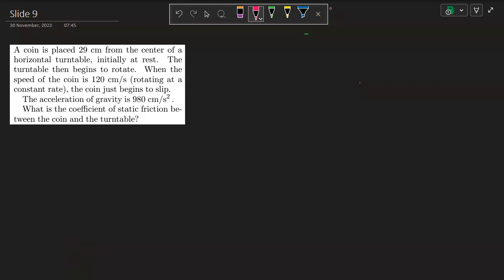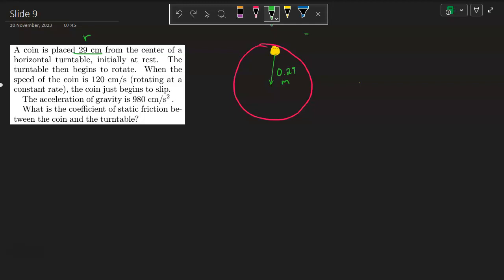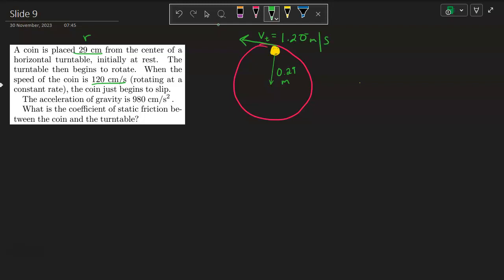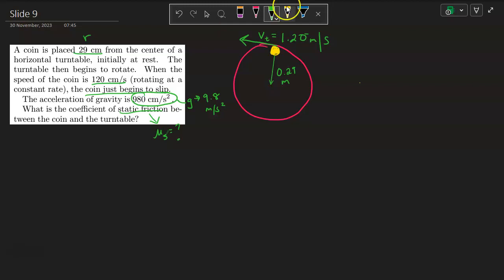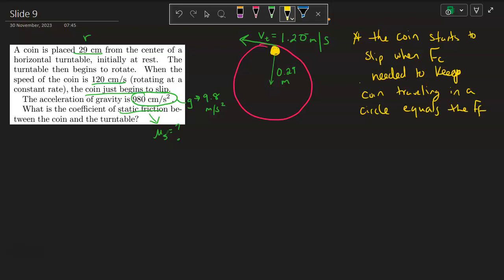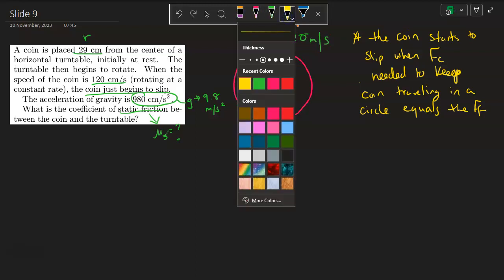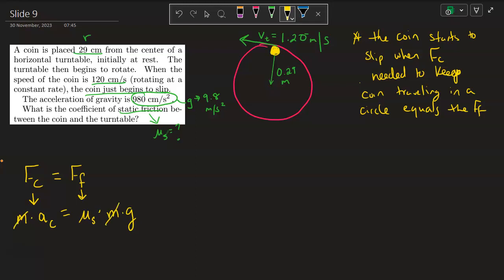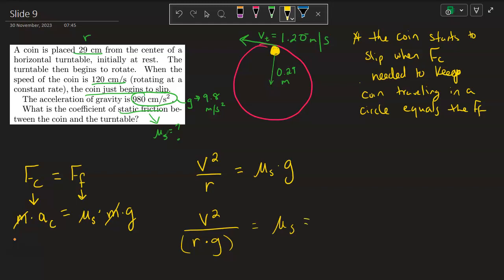Homework 7 Slide 9